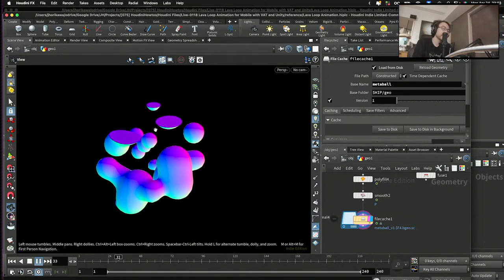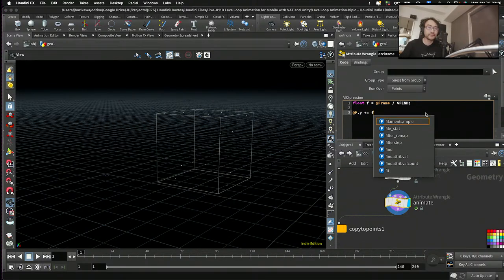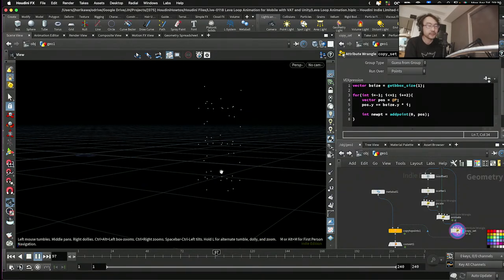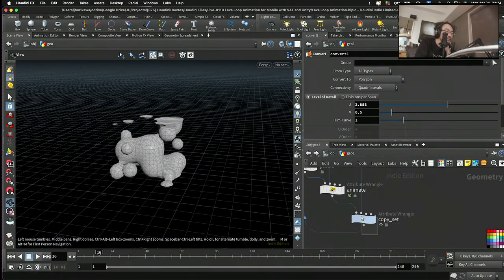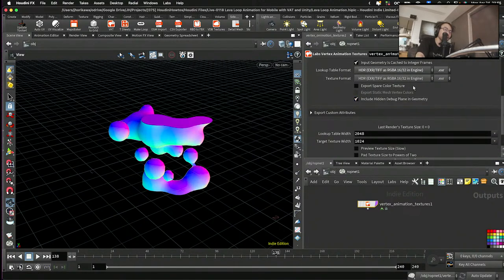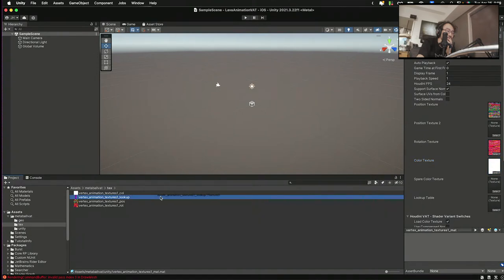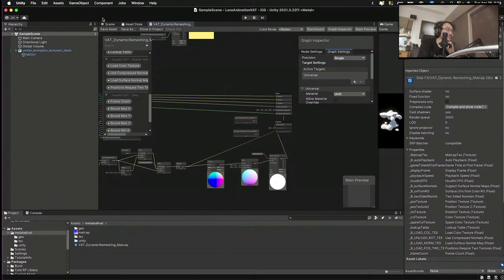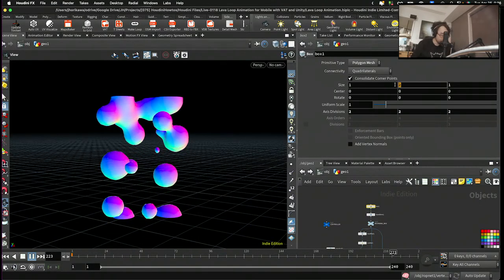Houdini Algorithmic Live #118 - Lava Loop Animation for Mobile with VAT & Unity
This is a weekly tutorial live for Houdini to introduce some of the interesting algorithmic design process. This week I'm going to show the workflow to export Houdini's dynamic remeshing animation for mobile (IOS / Android) using Vertex Animation Texture (VAT) with Unity.